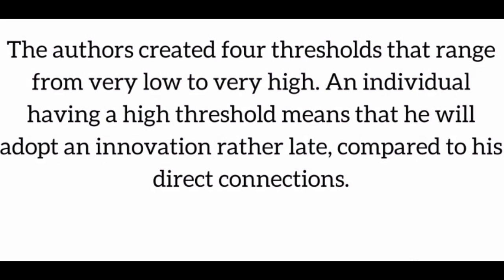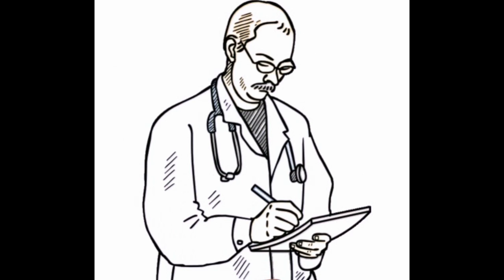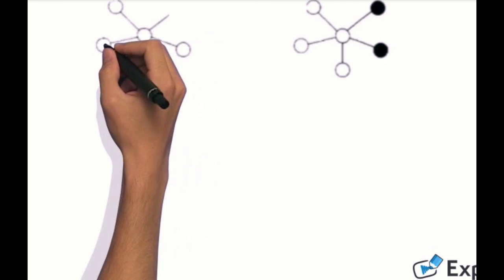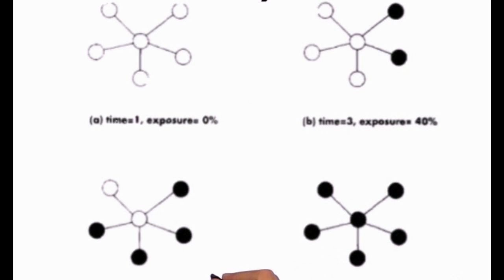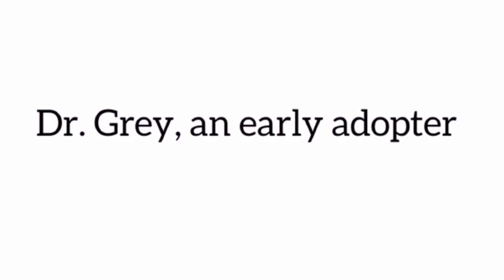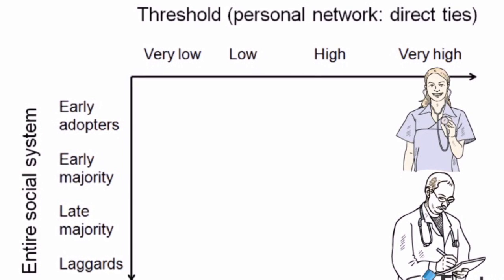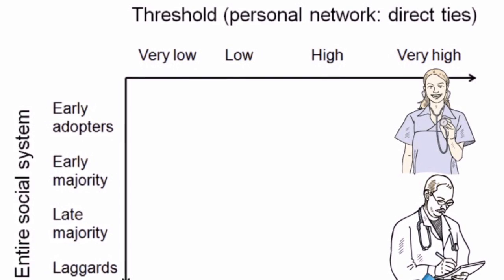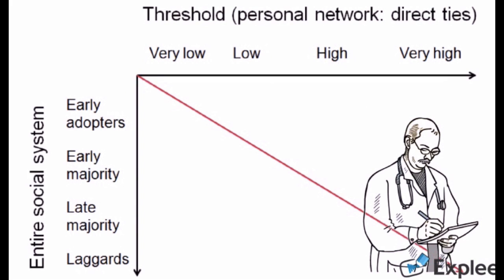SNA papervideo Group 4